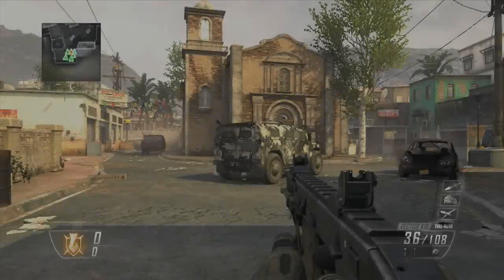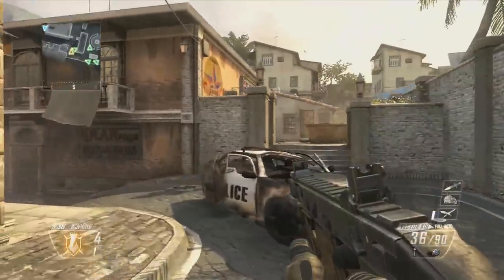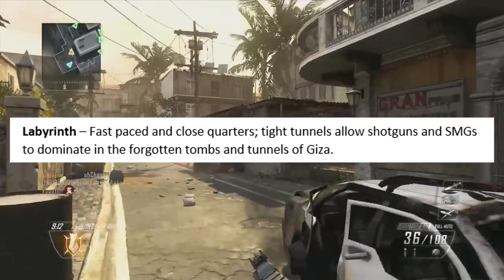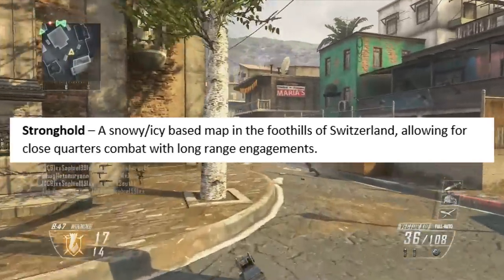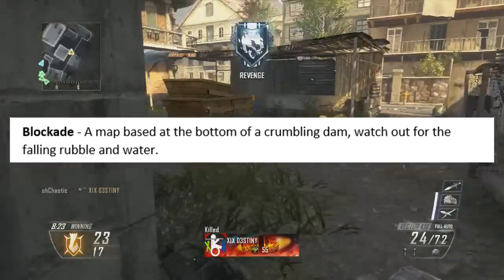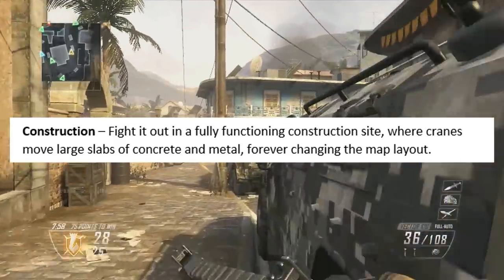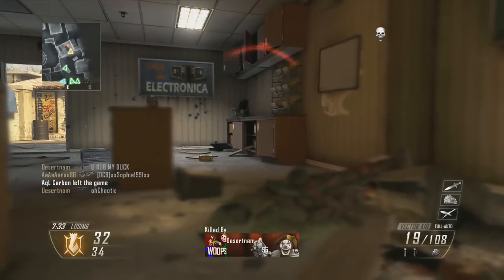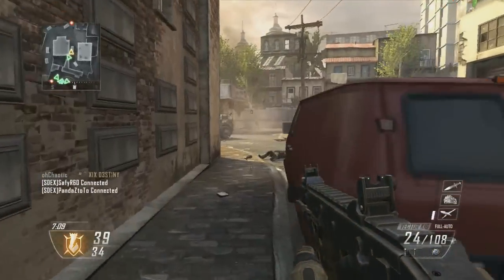Black Ops 3 MULTIPLAYER MAPS! All Map Names & Information LEAKED (BO3 News)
Black Ops 3 MULTIPLAYER MAPS! All Map Names & Information LEAKED!